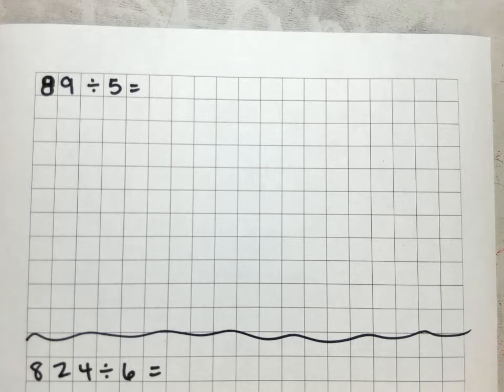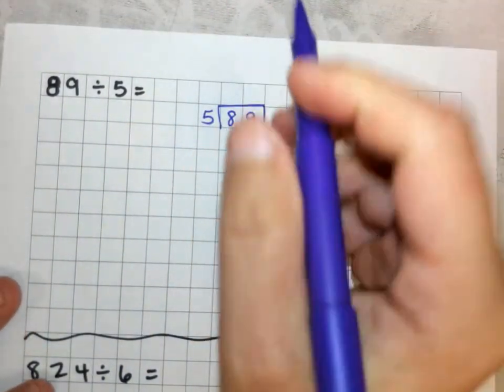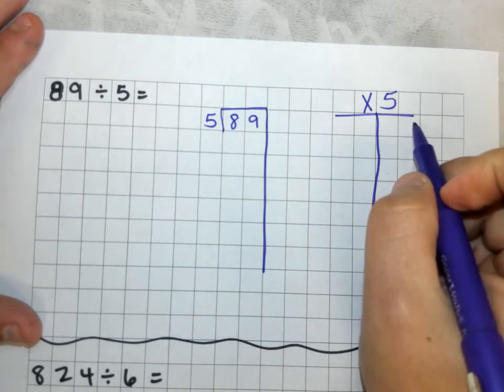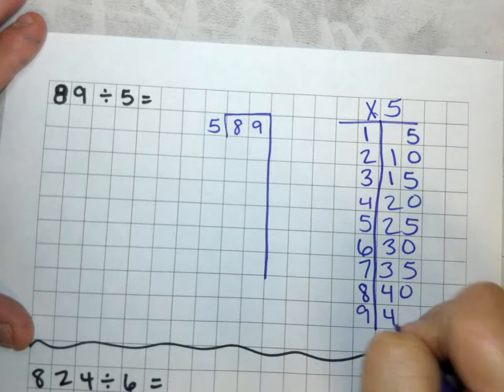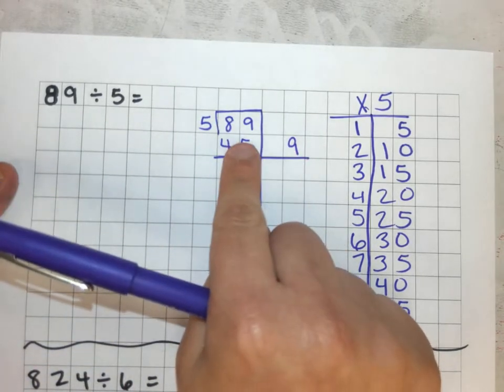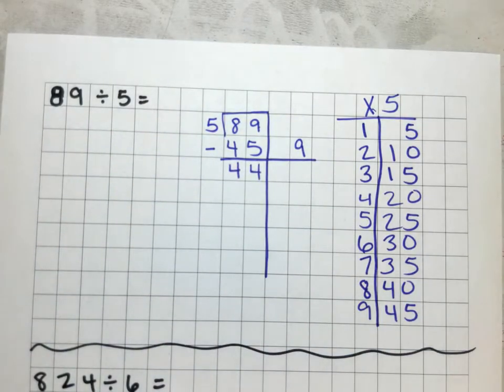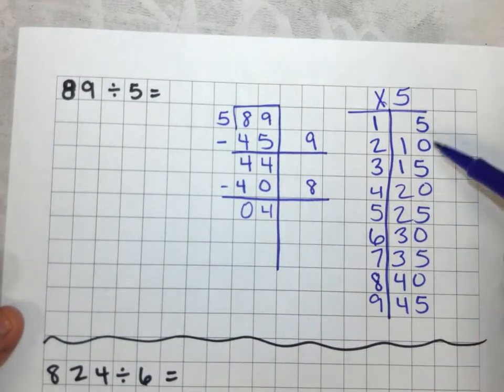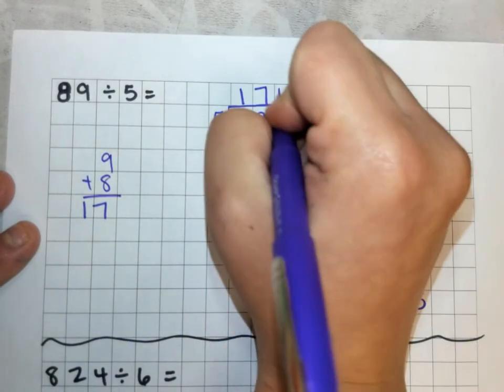Espinoza- Division 2 digit by 1 digit